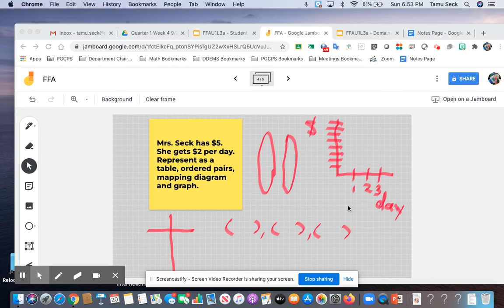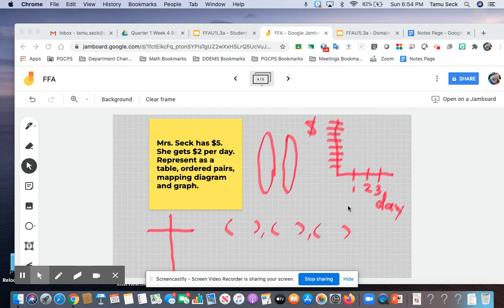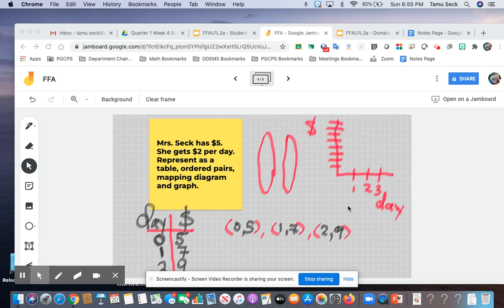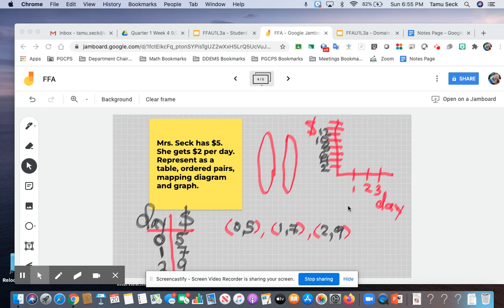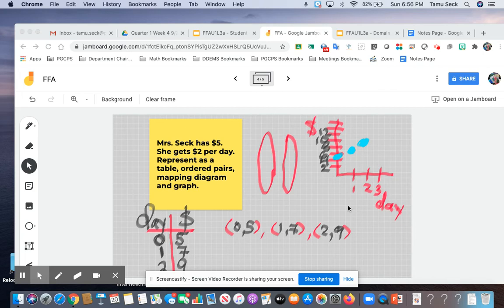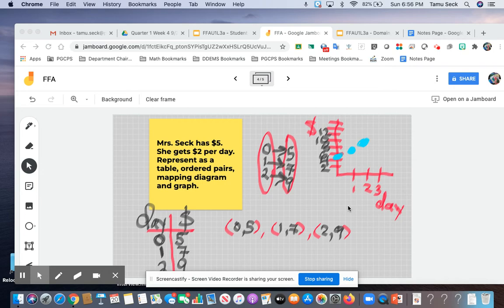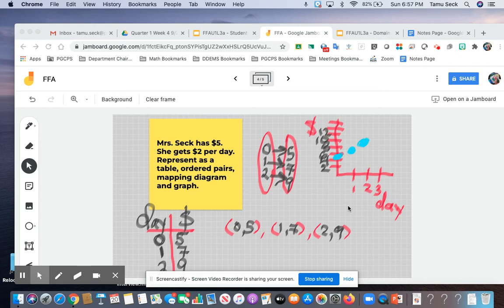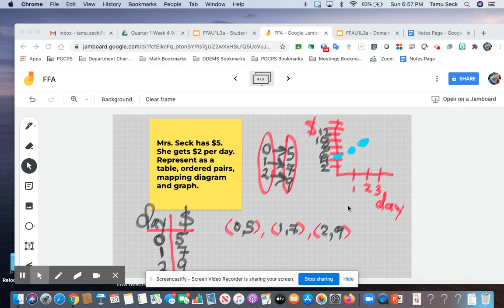FFAU1L3a video 2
for Ms. Ballard's FFA students